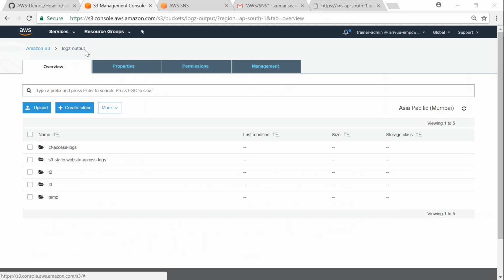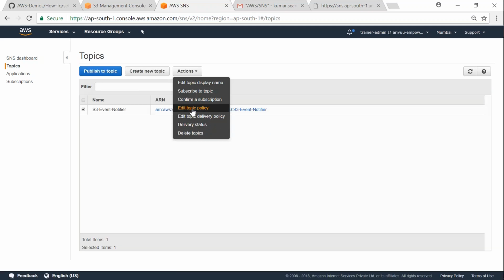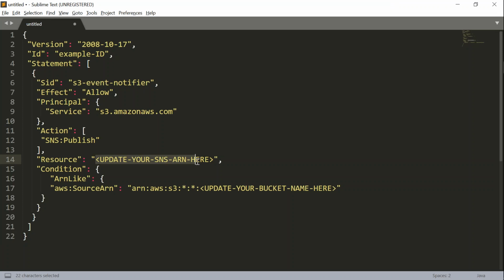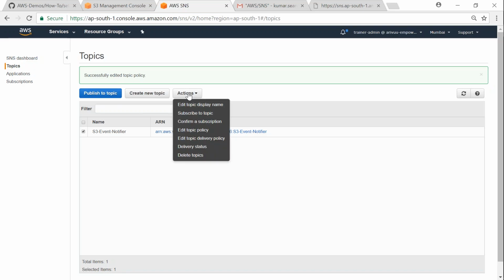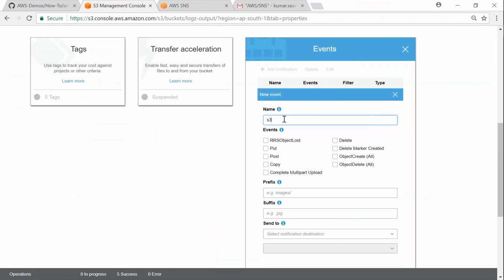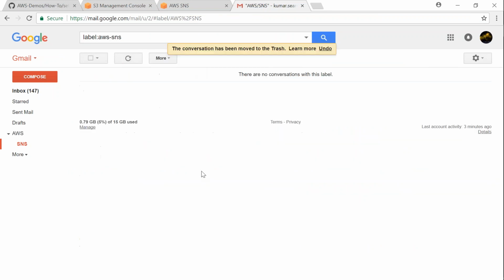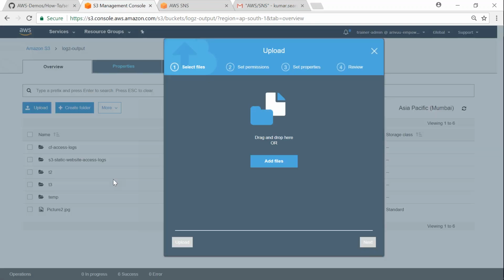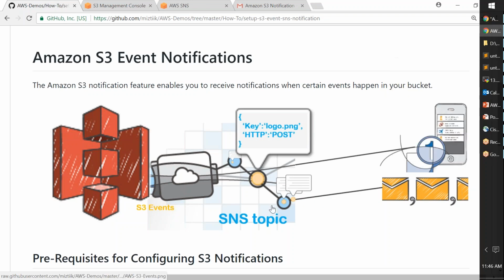Configuring AWS S3 Event Notifications | Notify SNS Topics through Email